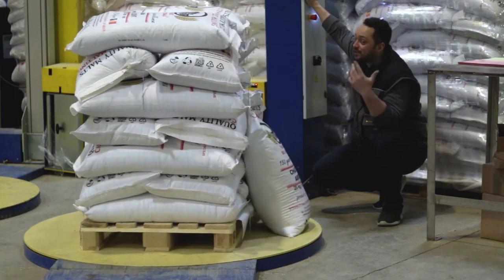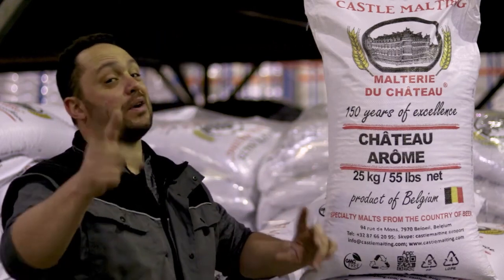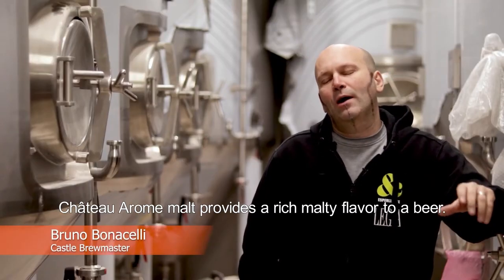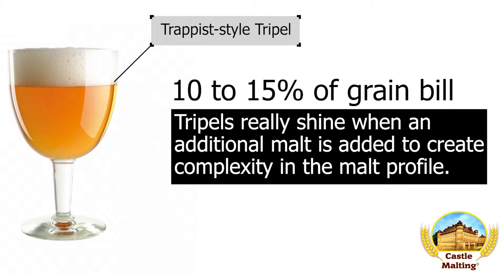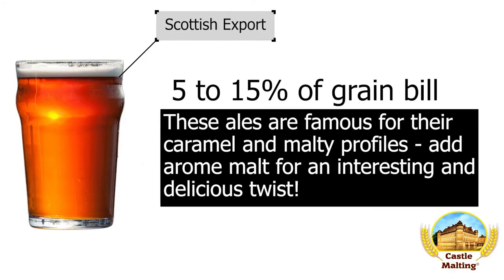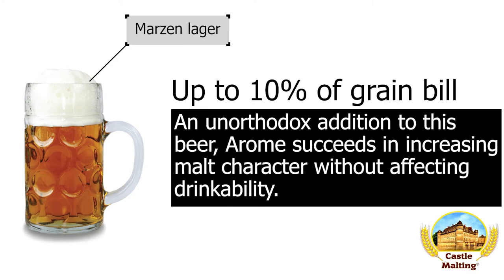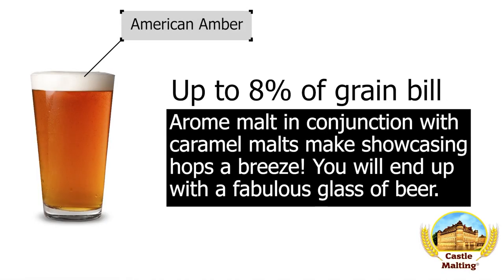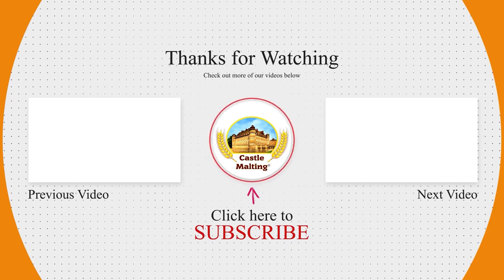Château Arome | Malt Review | Castle Malting TV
Being the oldest malting plant in Belgium means that Castle Malting has a wide variety of different types of malts. In this series, we will show you how to use every single one of our malts.

In this video, we will talk about Château Arome. It provides a rich malty aroma and flavor to amber and dark lager beers. Château Arome imparts a smoother bitterness and has a higher diastatic power as compared to other traditional colored malts

0:00 Introduction
0:38 Description of Château Biscuit
1:02 Specification of Château Biscuit
1:24 About Biscuit malt from one of our Brewmasters
1:49 Usage Suggestions
2:00 Trappist-style Tripel
2:16 Belgian Winter / Spice Ale
2:30 Belgian Amber
2:45 Scottish Export
3:01 Old Ale
3:23 Märzen
3:42 Helles Lager
3:58 Dunkles Weissbier
4:17 American Amber
4:31 American Pale Ale
4:45 Outro